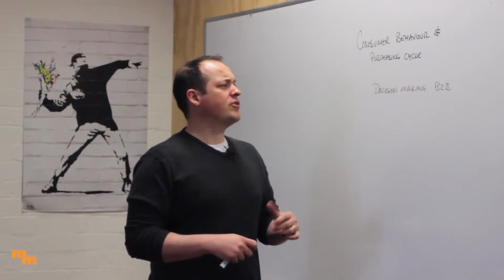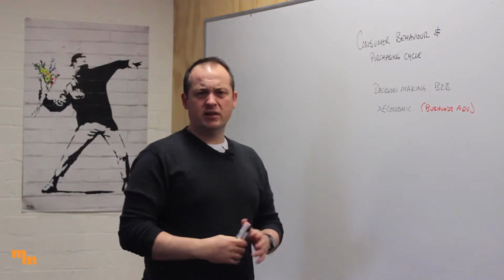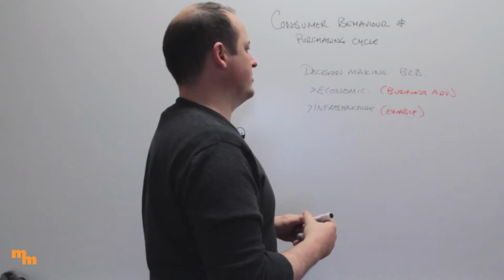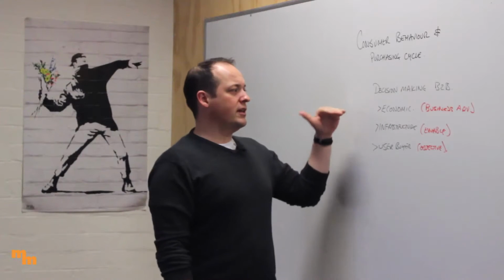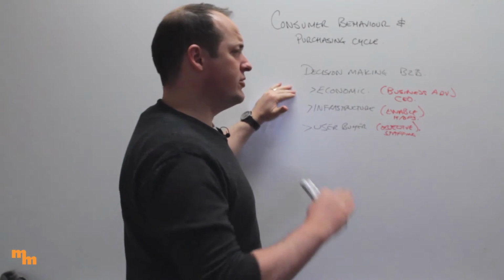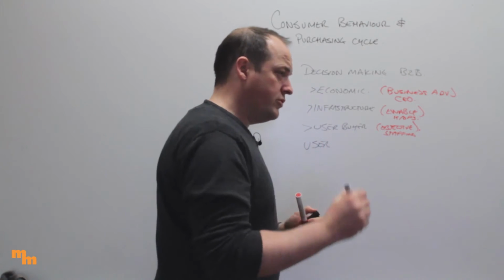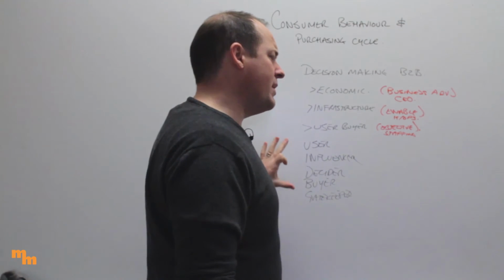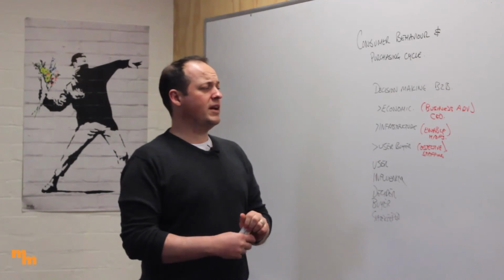16 decision making B2B